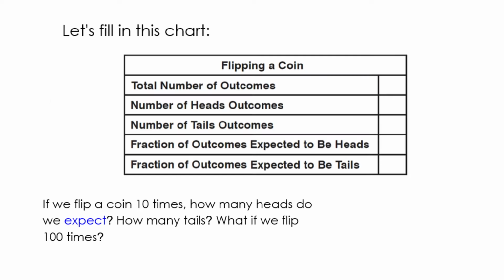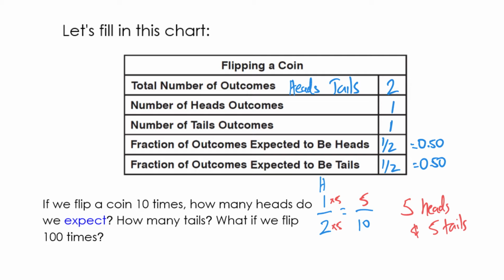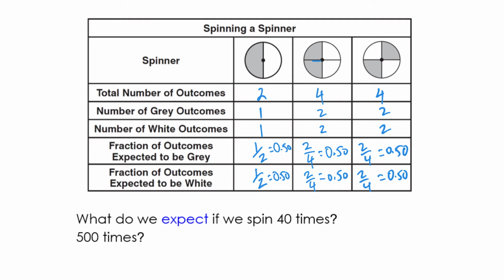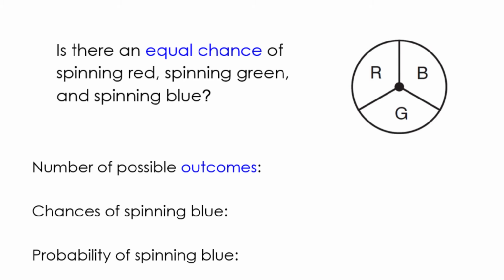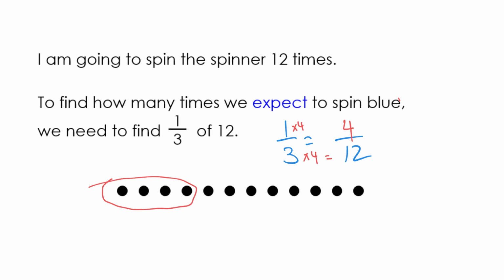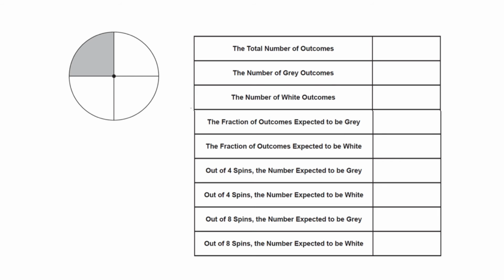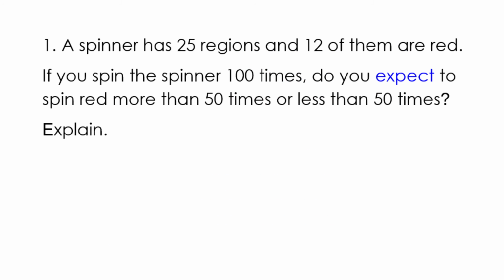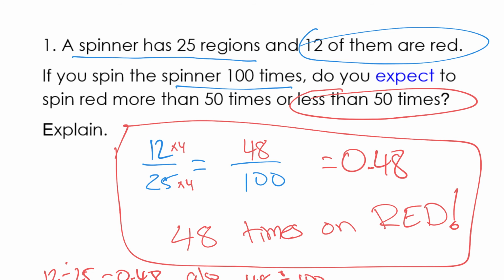Expectations in Probability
We look at expectations in probability! Just like the title says! This lesson is for a grade 5/6 class.